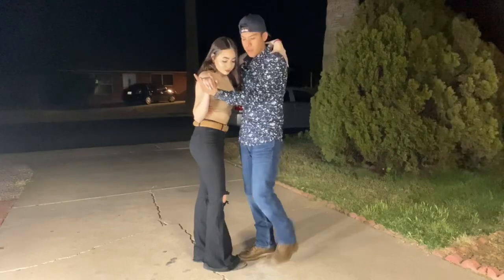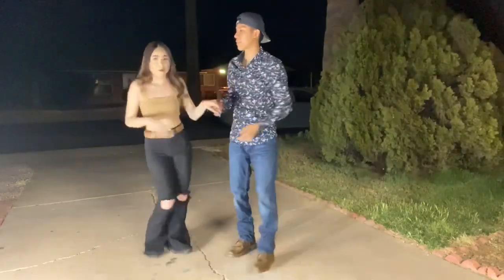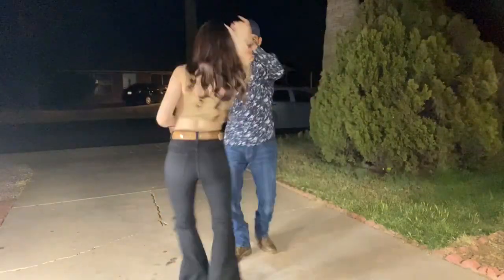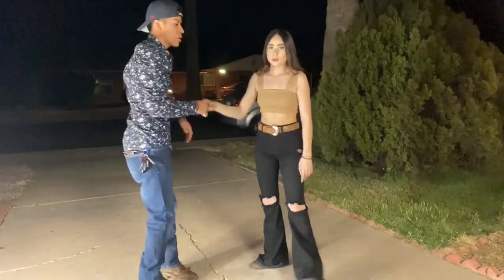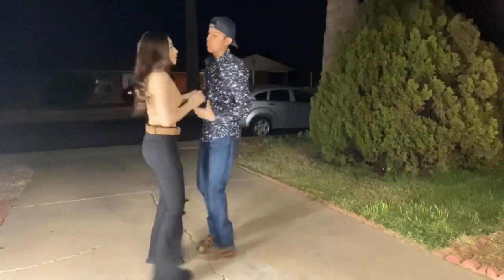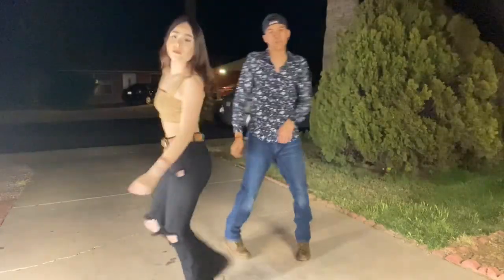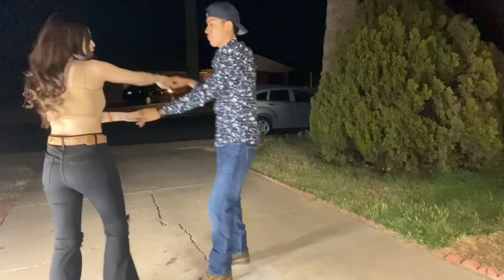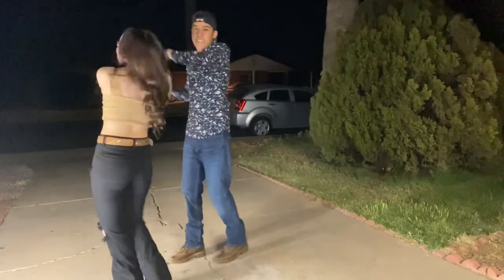Cumbia/Vuelta Tutorial 🥳🔥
Learn how to dance Cumbias & vueltas our way 🤙🏻🤩

Our Instagrams:
Yarely: @a.ya_
Rodrigo: @ese_rodrigooo